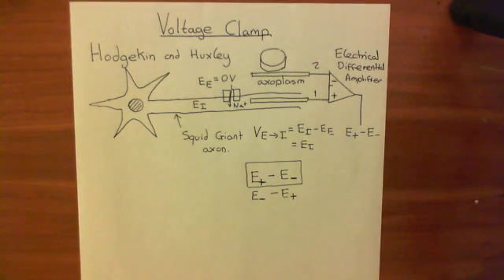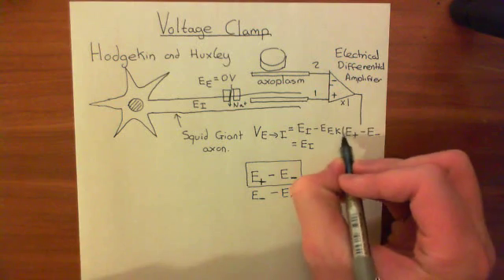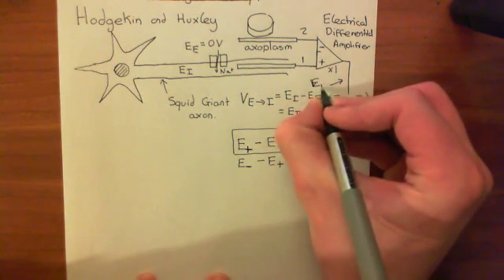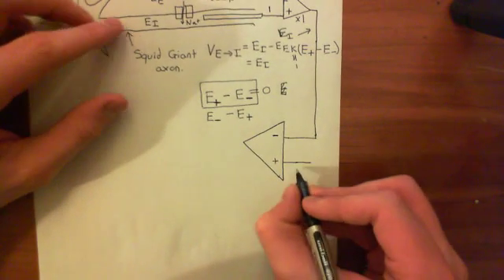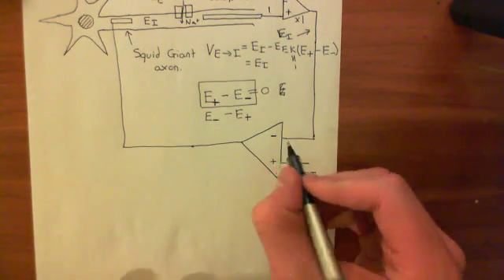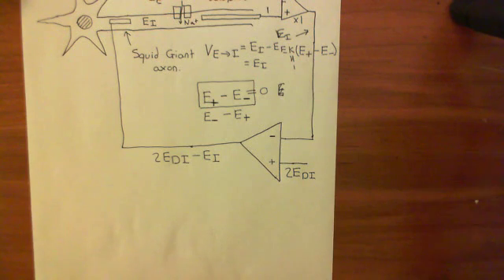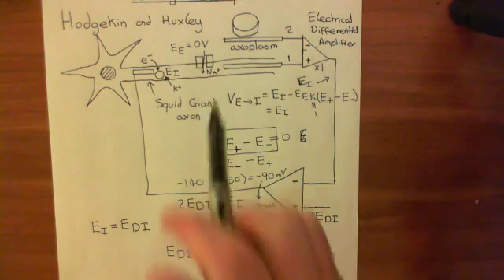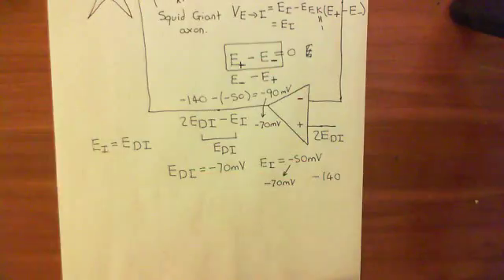The Voltage Clamp Part 3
In this video we discuss the voltage clamp.